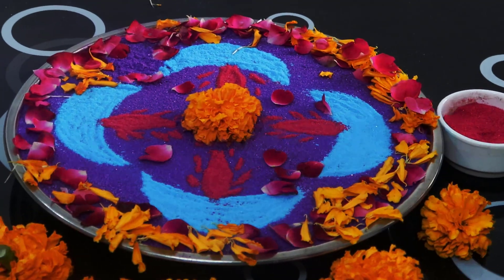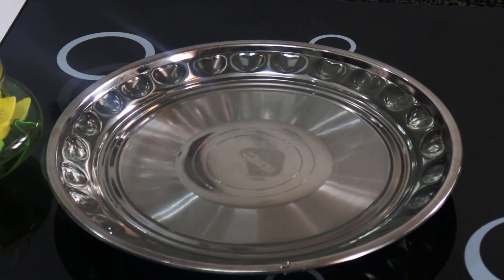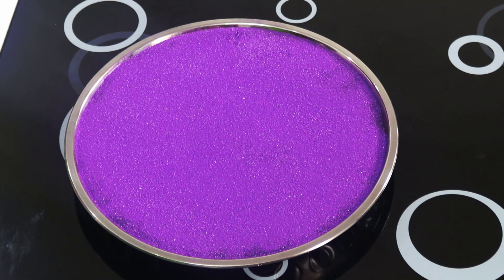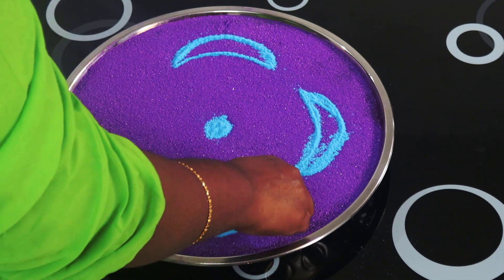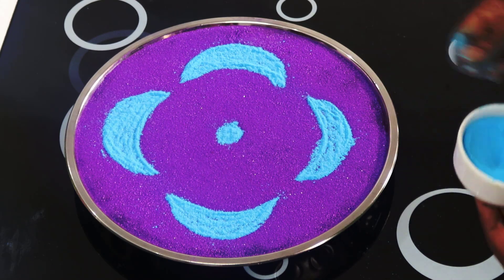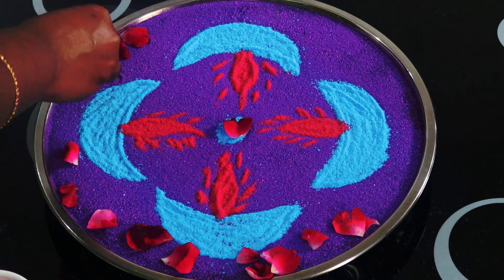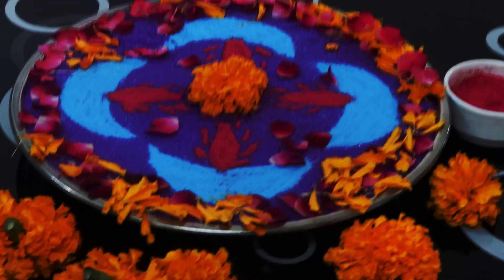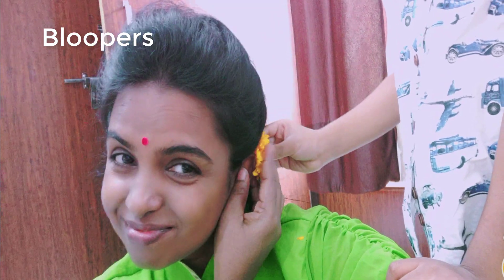BLOOPERS దీపావళి కి కొత్తగా నీటిమీద ముగ్గులుఎప్పుడైనా వేసారా?ఒక సారిఇలా ట్రై చెయ్యండి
This Diwali 2019 Decoration Ideas are for your and this will give a Happy face and surprize to your family. here we have done purely from the ideas which was based on the rajasthan since i am living in rajasthan for few years. let us share one another designs of the same

Please share your ideas to my Email which was there in the about section.